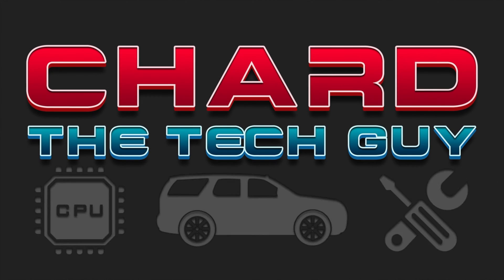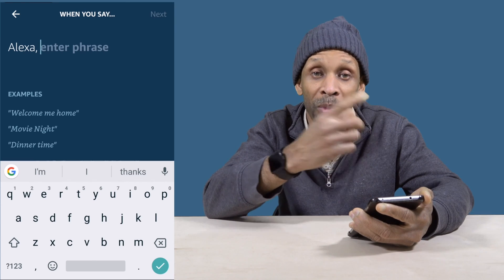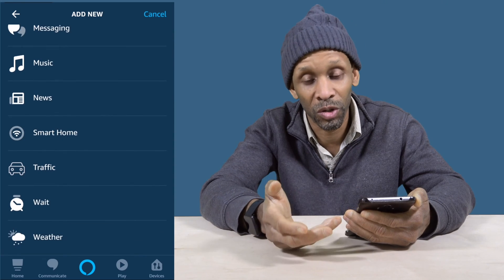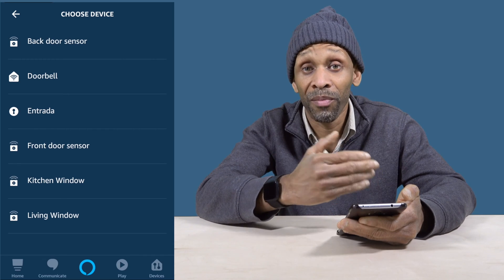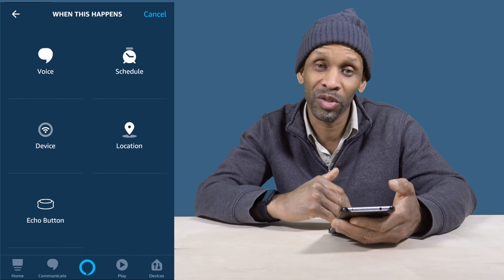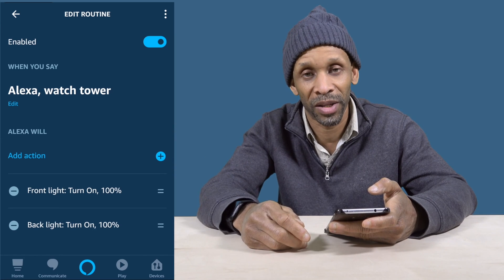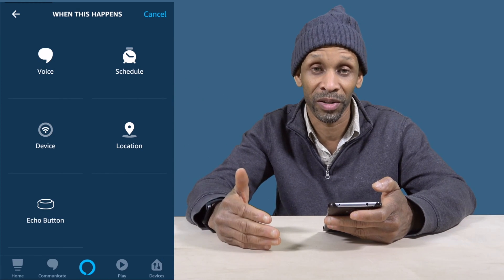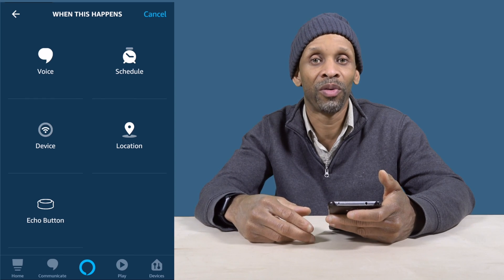Amazon Alexa Routines Easy Setup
The Amazon Echo routines can make life some much easier, but only if you are using them to the fullest.  Just using one command, things happen like magic.  Let me explain how it works & share some of my personal Alexa routines with you.

Echo (2nd Generation)
Echo Plus (2nd Gen)
Echo Show (2nd Gen)
Fire HD 8 Tablet
Fire HD 10 Tablet